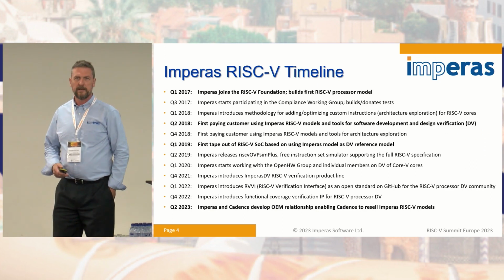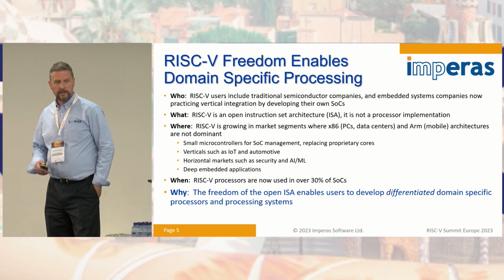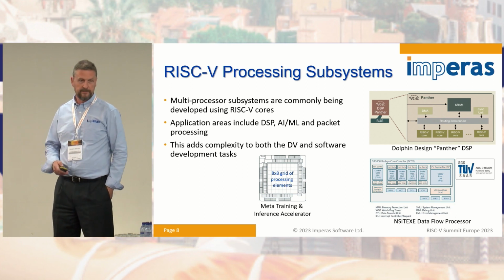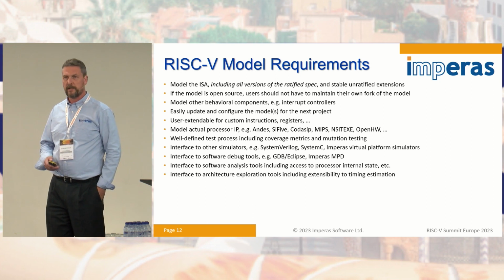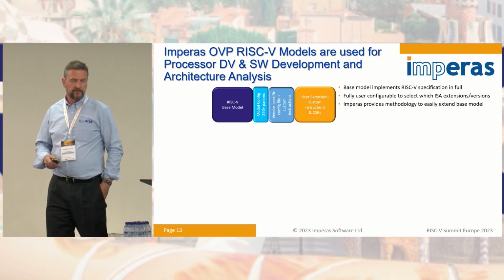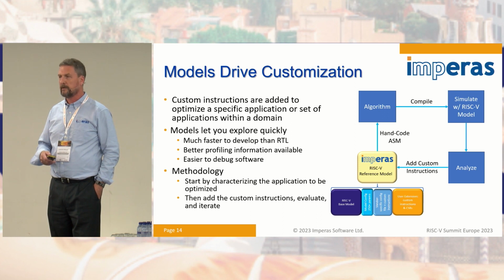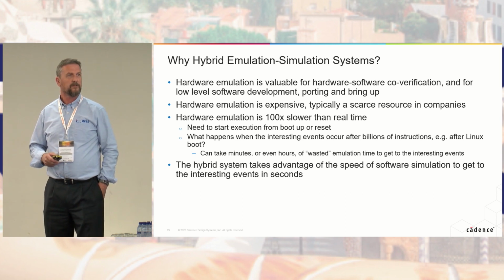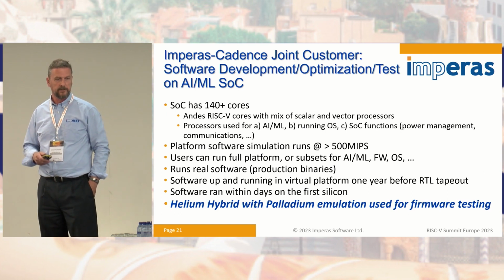Duncan Graham, Imperas Software - Hybrid Simulation with Emulation for RISC-V Software Bring Up...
Duncan Graham, Imperas Software - Hybrid Simulation with Emulation for RISC-V Software Bring Up and Hardware-Software Co-Verification